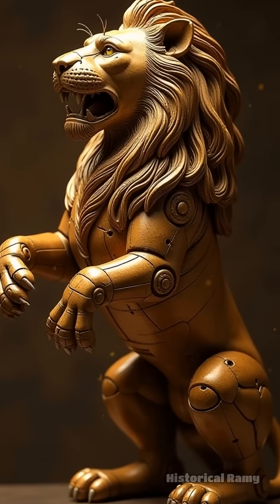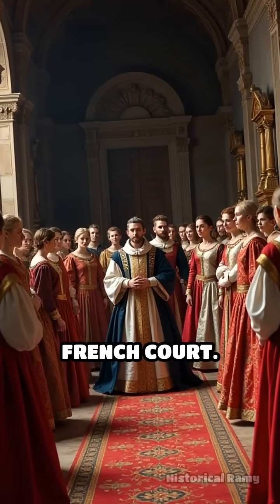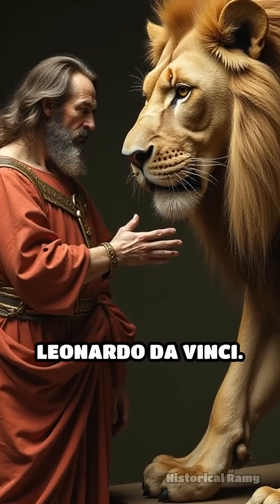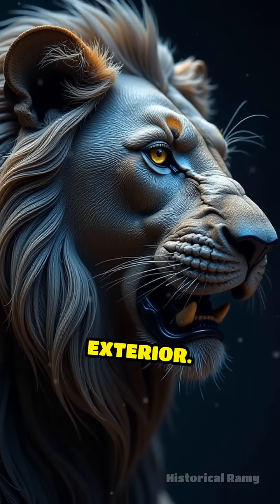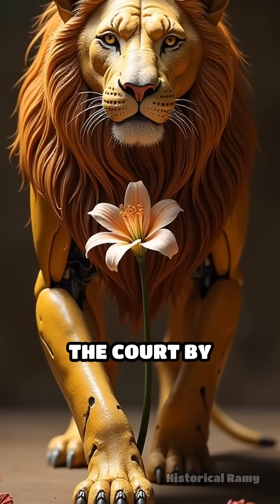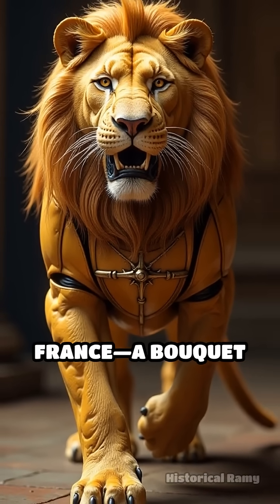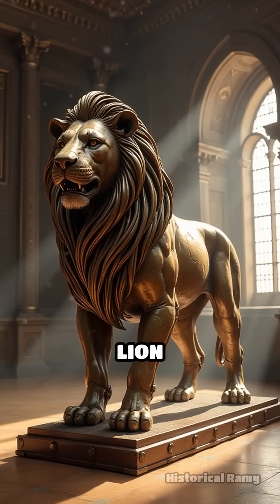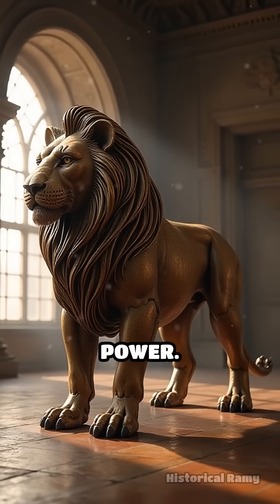Leonardo’s Mechanical Lion: Engineering Marvel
Discover the astonishing story of Leonardo’s mechanical lion—a 16th-century wonder blending art, science, and diplomacy!